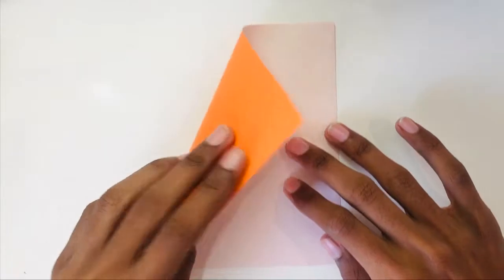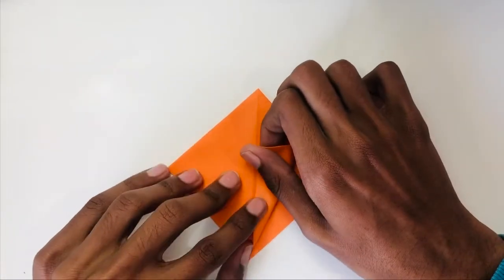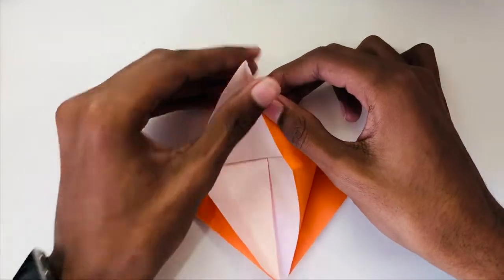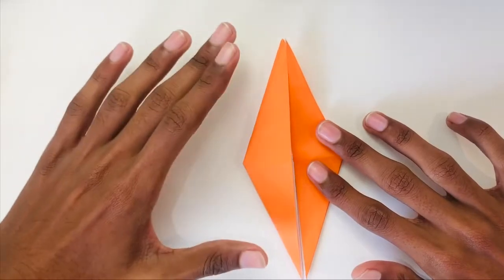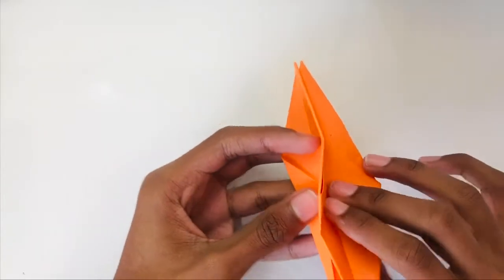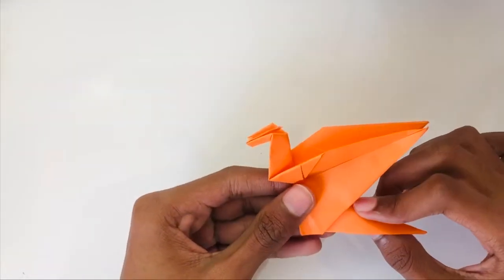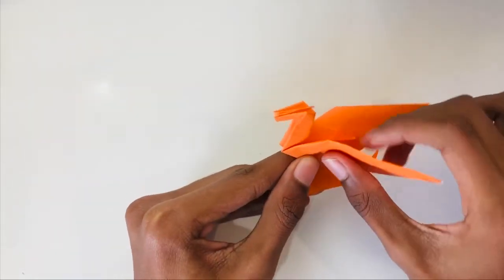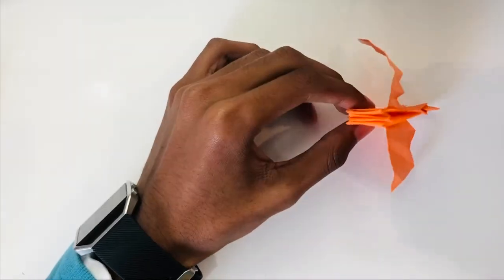Easy origami dragon for beginners | step by step